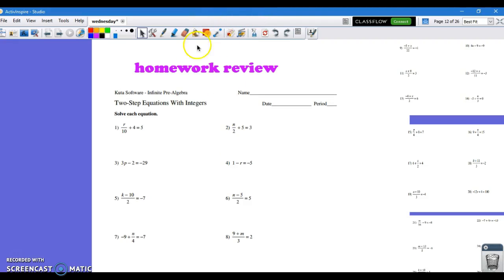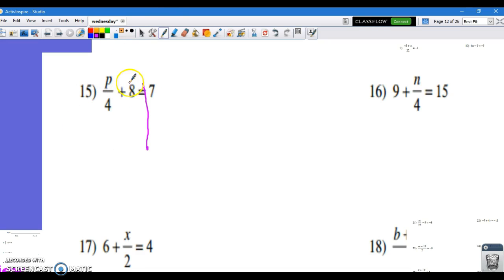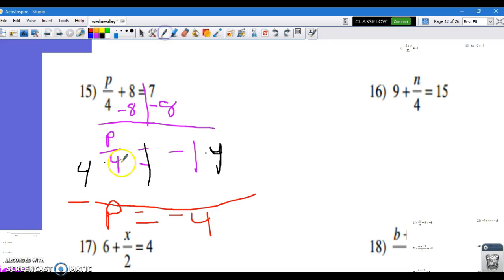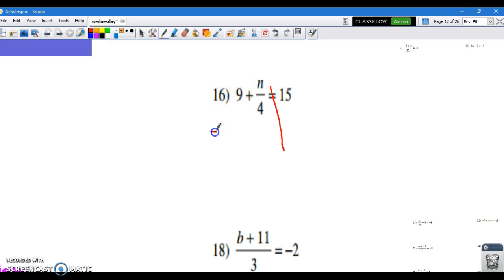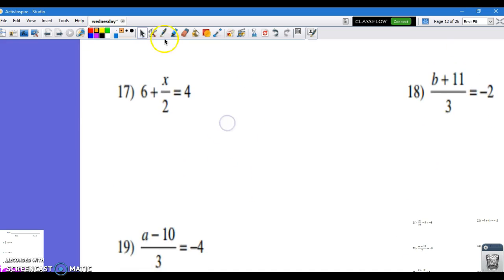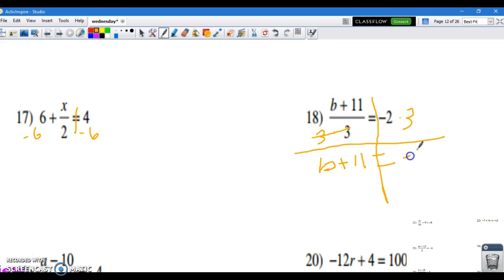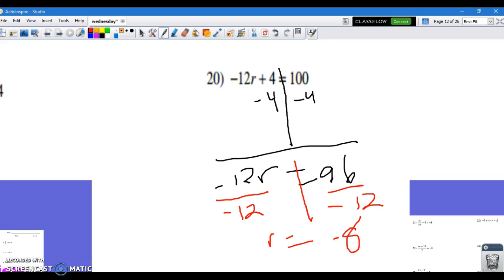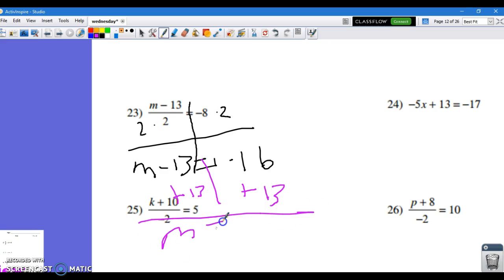pre algebra homework 2/3/16 part 1